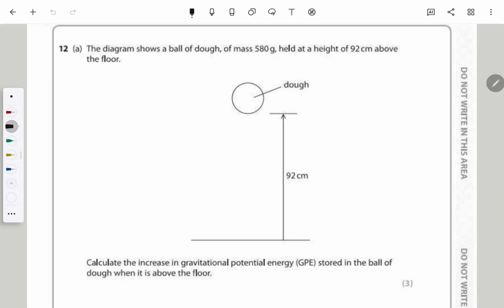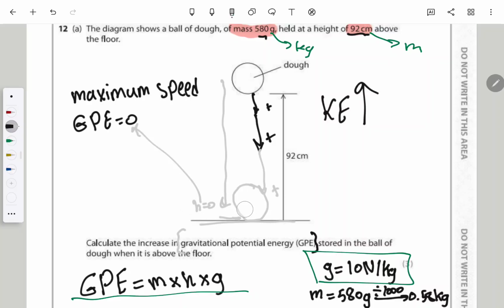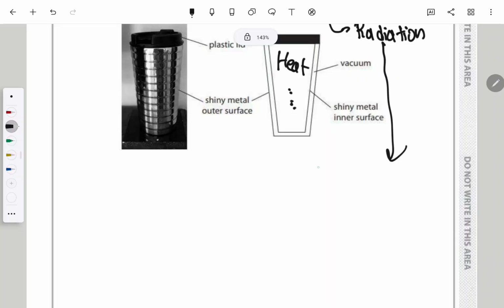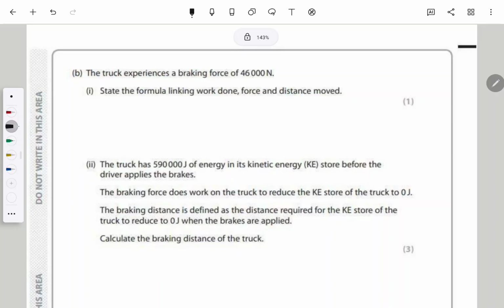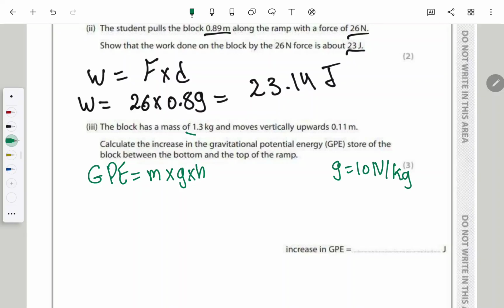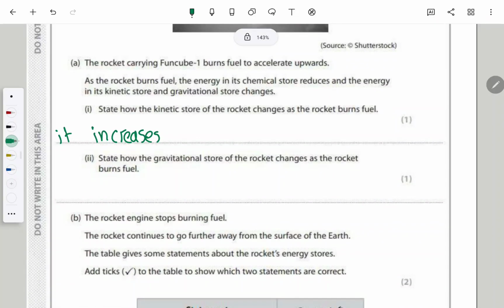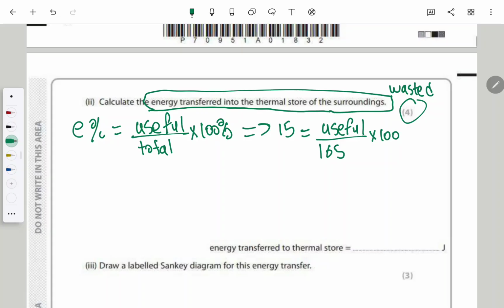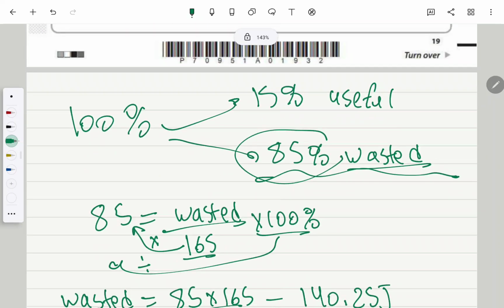unit 4 past paper questions (Solved)